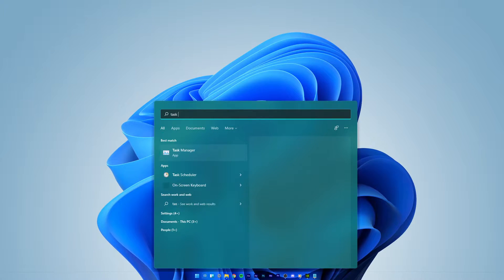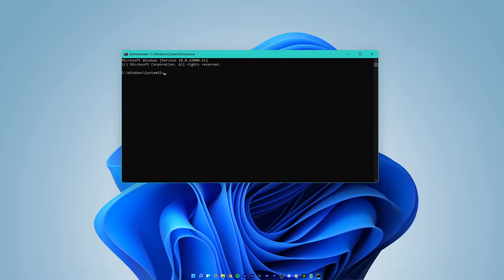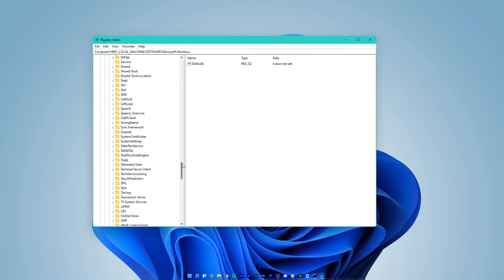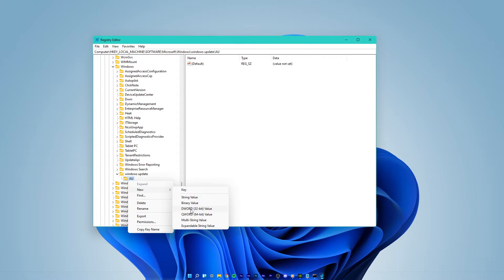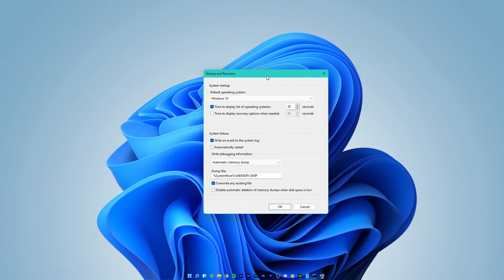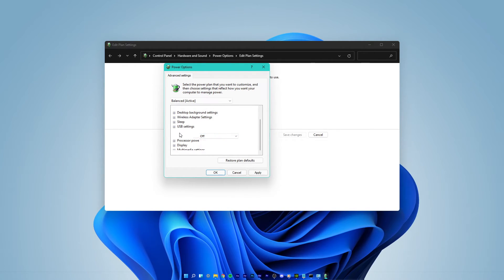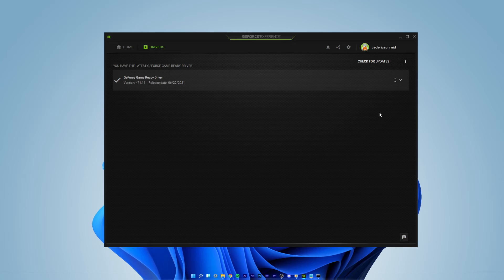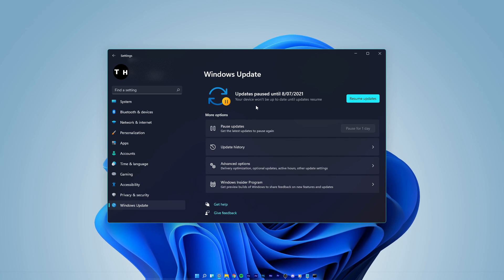Windows 11 - How To Fix Random Restart & Boot Problems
A short tutorial on how to fix random restart and boot problems on Windows 11.